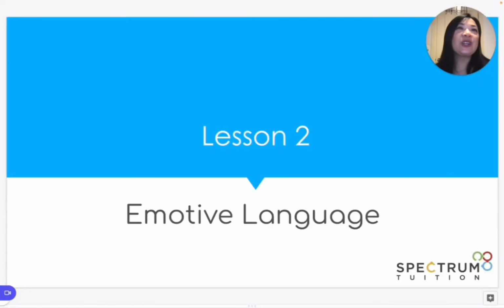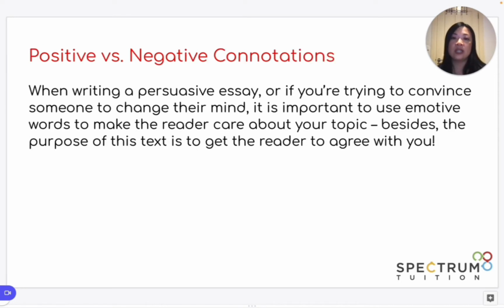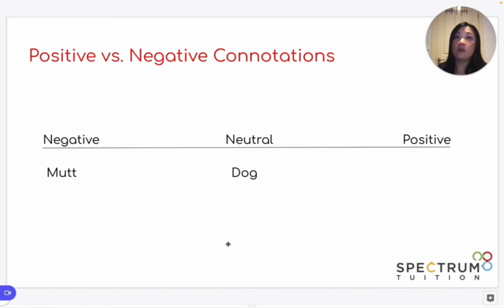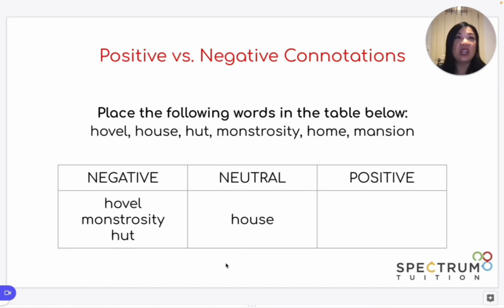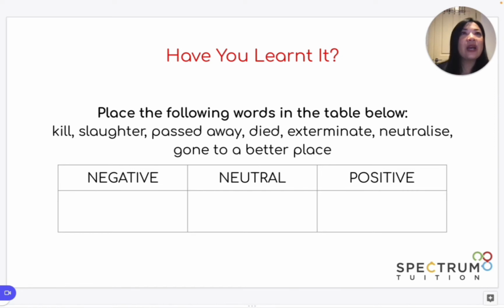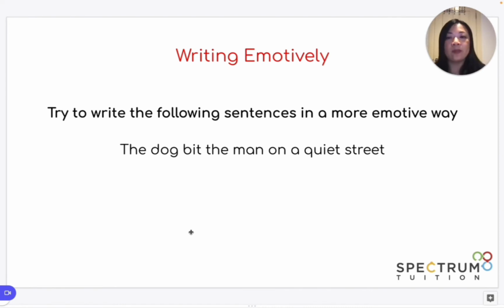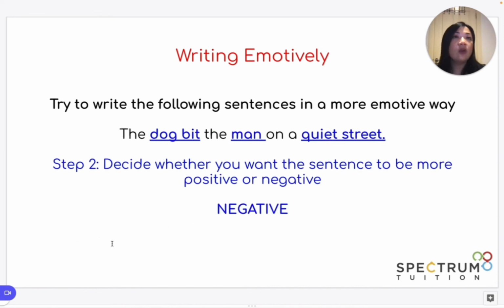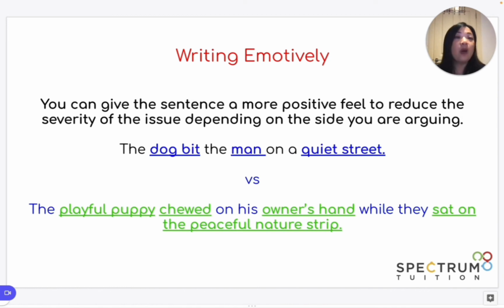Improve the effectiveness of your persuasive essays immediately by adopting this technique!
Ever wondered how some essays sound more polished, sophisticated and persuasive while yours just.. doesn’t?

How can some students use the right vocabulary to put their point across while you continue down struggle town

Here’s lesson 2 from our Selective Revision Course that will help you incorporate emotive language into your essays

Sign up to our FREE 5 week selective/ scholarship preparation email series for more great tips!